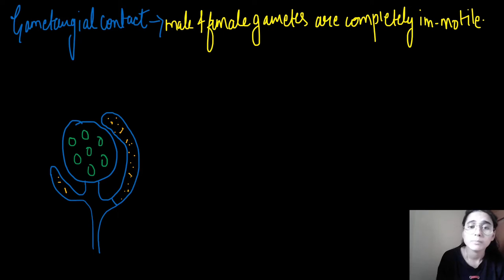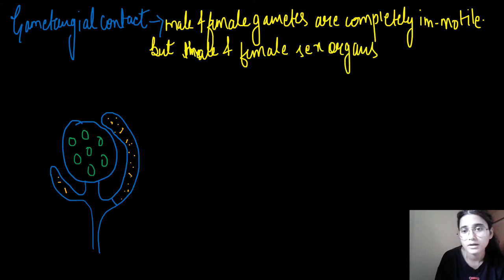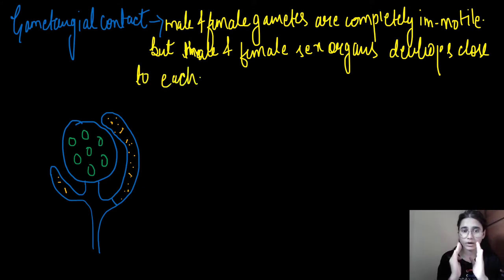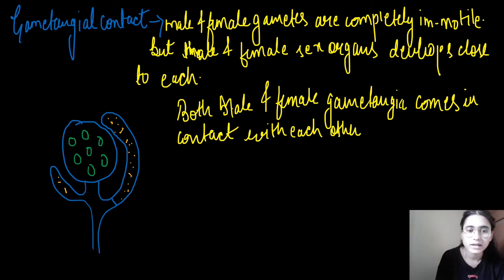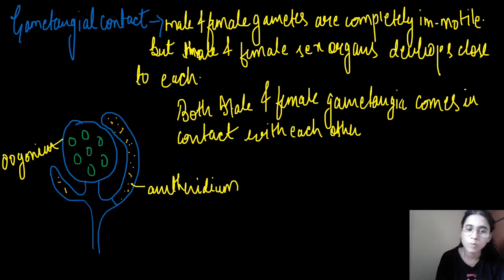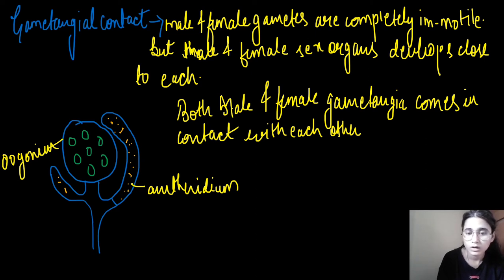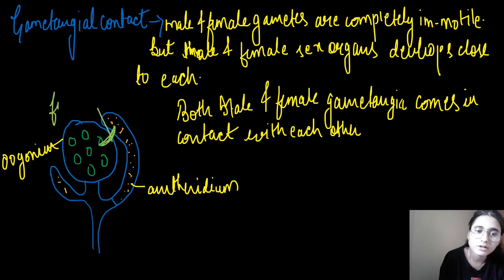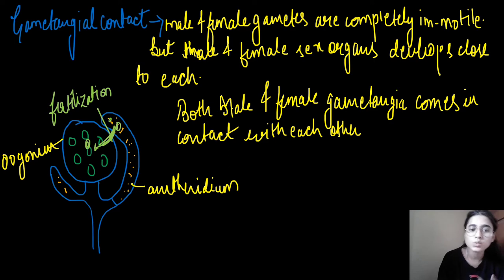What is Gametangial Contact | Types of gametic fusion in fungi | Biology By Neha🌻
what is gametangial contact